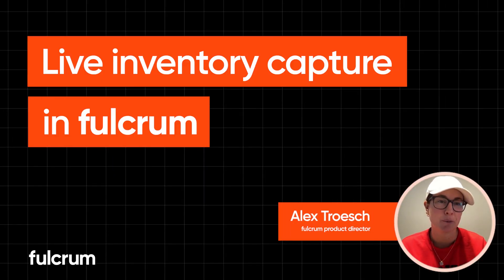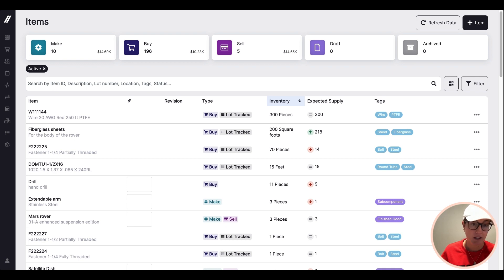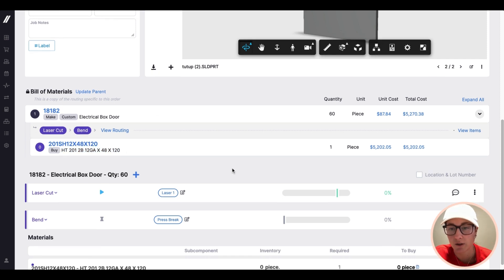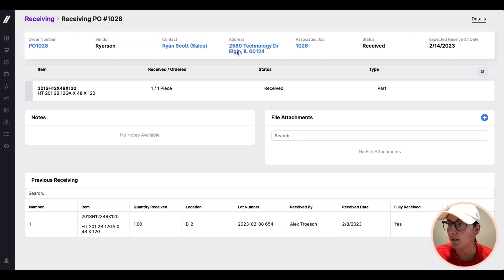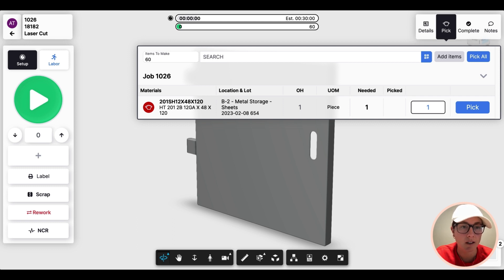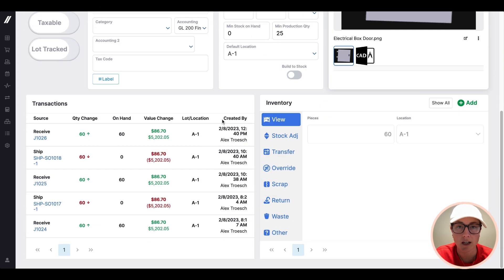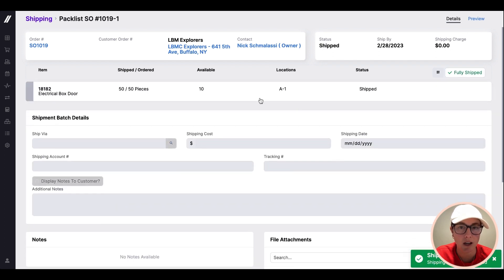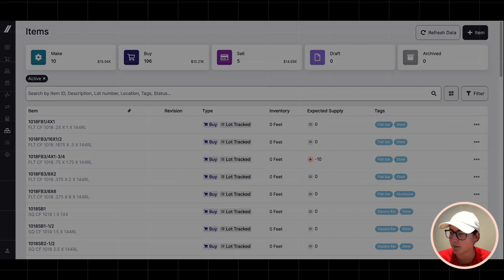How to Capture Live Inventory with Fulcrum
Fulcrum Product Director Alex Troesch talks about how Fulcrum uses your shop’s current inventory levels to project future inventory needs. This influences the rest of your workflows in scheduling, purchasing recommendations, and calculations for capable to promise.

0:35 Items page displays what materials are needed
1:40 A Job is in need of inventory
2:25 Receiving page shows what’s expected to come in
2:40 Viewing a Purchase Order for a specific job
3:08 Items page records an inventory transaction in real time
3:41 Jobs Tracking displays the job that needs materials
4:00 Use the pick list to decrement the inventory
4:50 Completing a job increased the inventory
5:22 Complete the shipment
5:49 Scanning a label QR code for a specific shipment
6:21 Making a manual adjustment to inventory levels
6:38 Stock takes